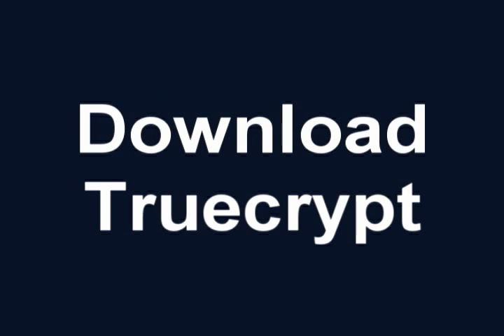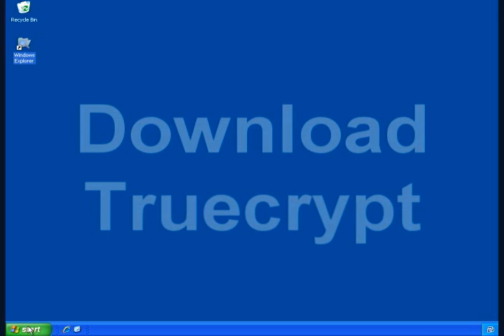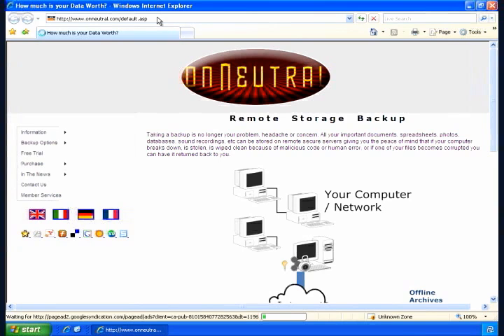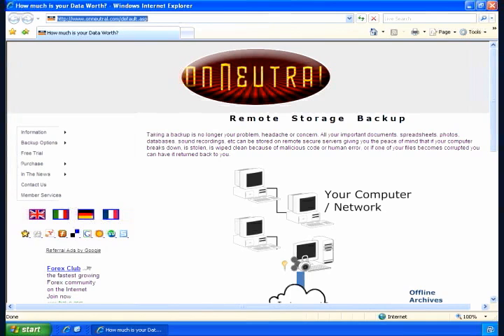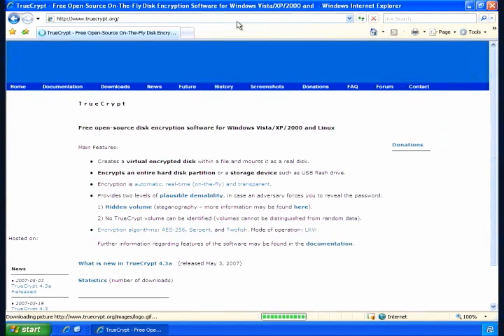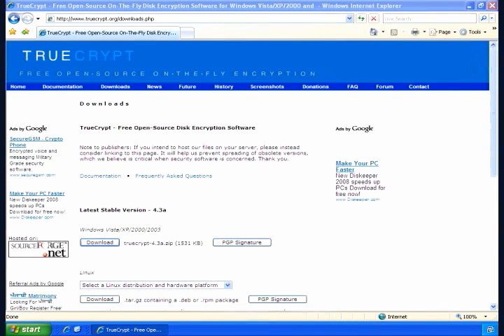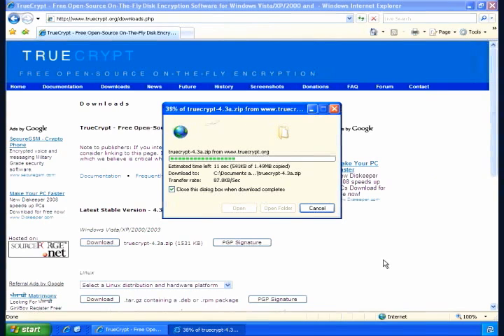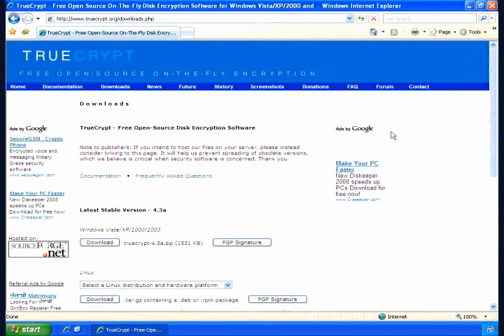TrueCrypt Tutorial: 01 - Download TrueCrypt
This 4 part series leads you step by step on how to effectivly use TrueCrypt to protect your data in the event that your notebook (or any data carrying device) is lost or stolen.